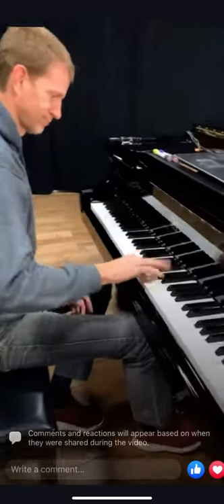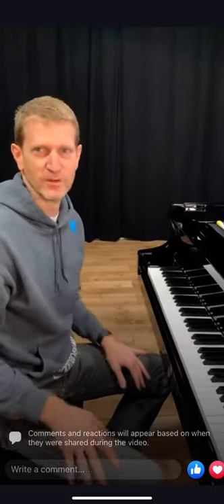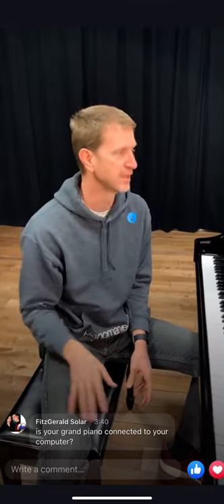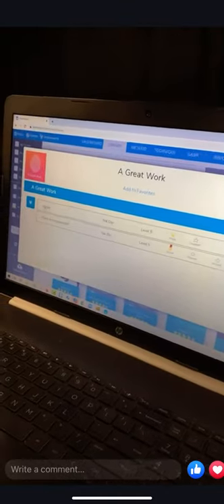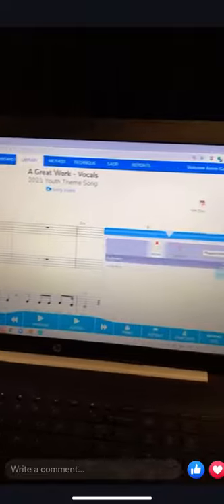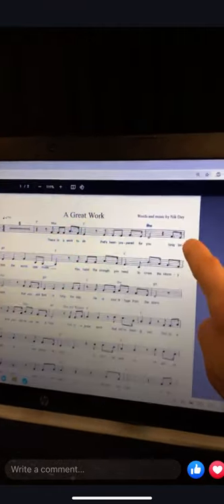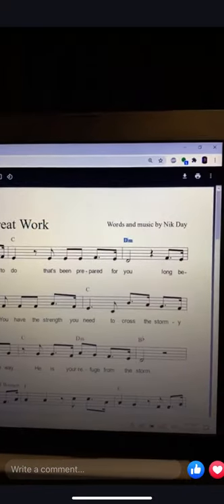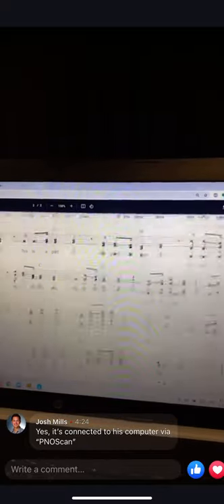SOW - Flight of the Bumblebee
Aaron breaks this popular classic piece into small pieces to learn quickly. This is done in Bumblebee Games that you can find in the Piano Marvel Library. He also talks about how to read lead sheets in the song "A Great Work." This is a bonus Song of the Week this week!  Enjoy! Lastly, don't miss out on viewing the 2nd video in the series, Piano Unstrung. Aaron Plays Flight of the Bumblebee with the piano on fire! It really is!